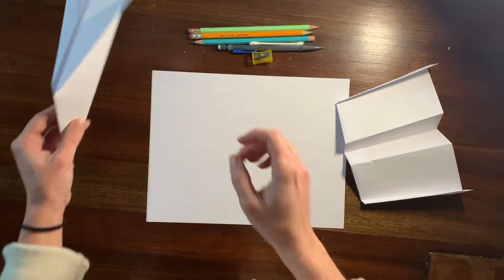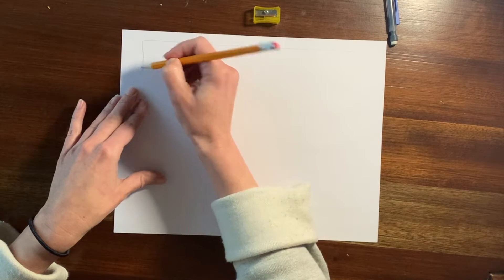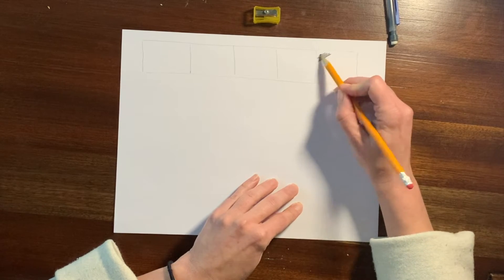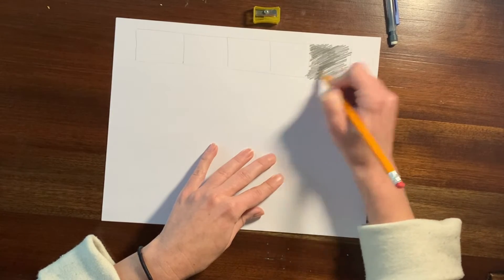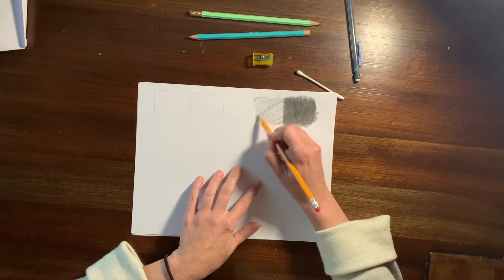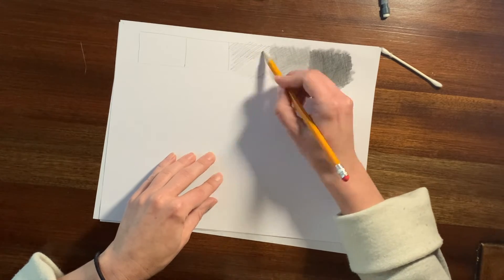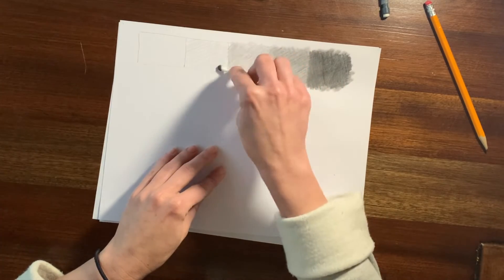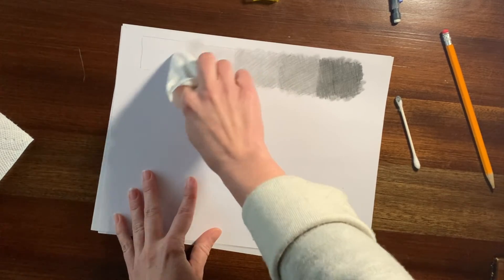Value Scale Airplanes